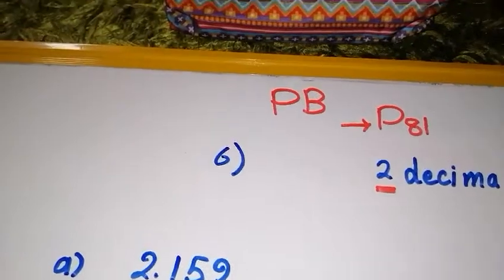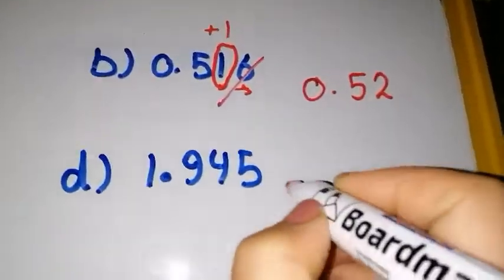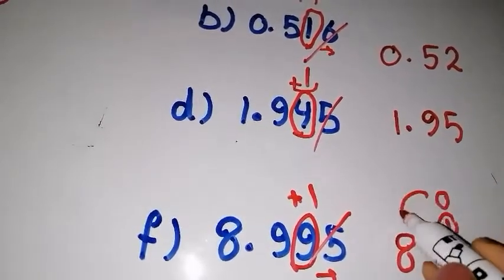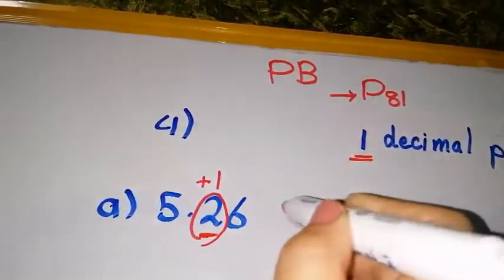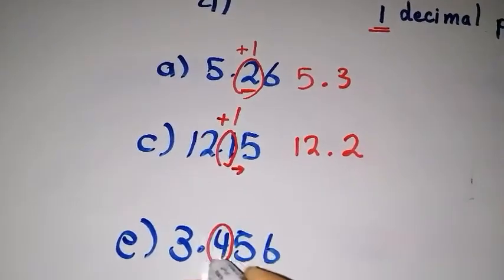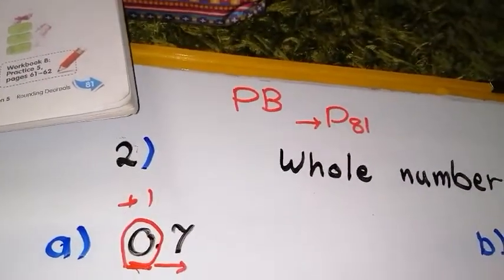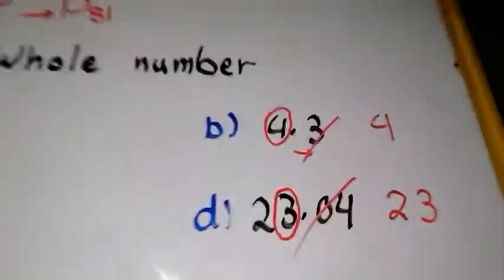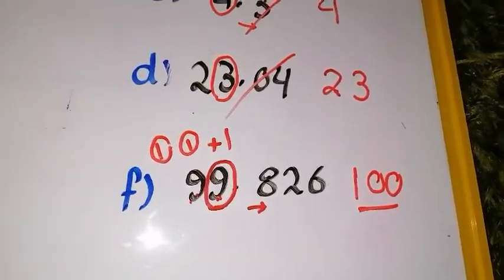G4_Math_Video Lecture Part-2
Math_Video Lecture Part-2